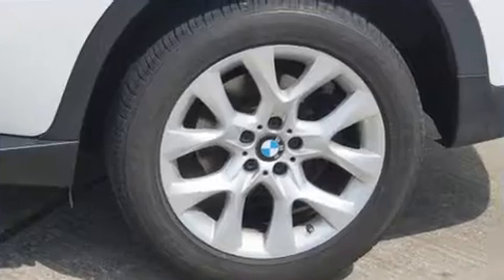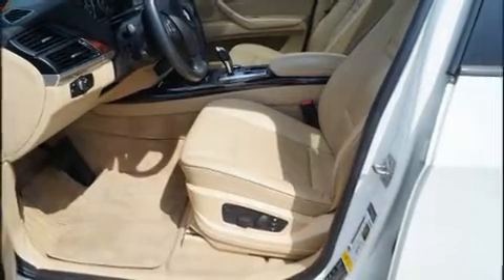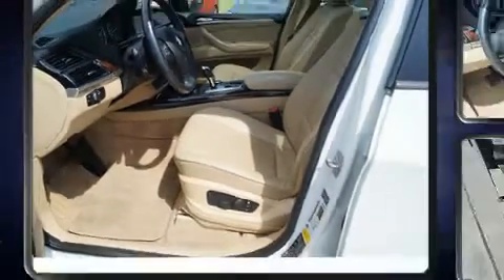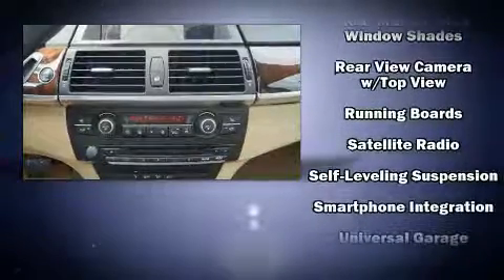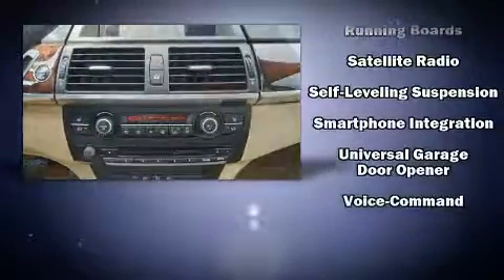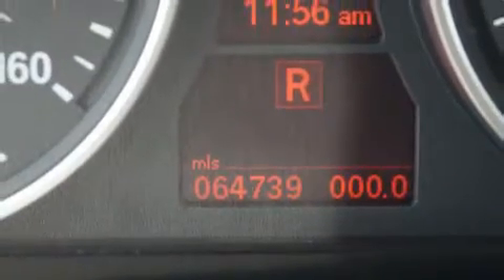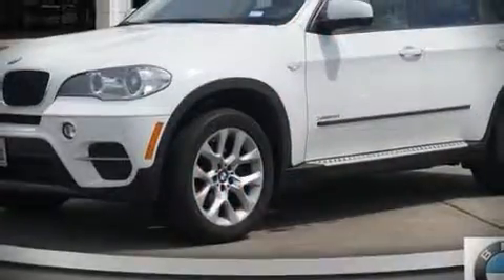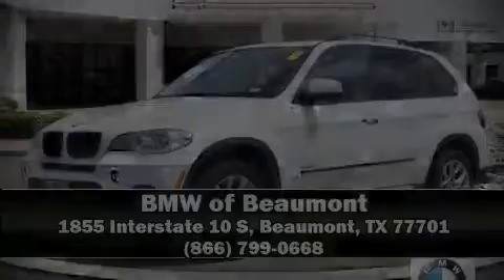2012 BMW X5 xDrive35i Premium 35i Premium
Smooth gearshifts are achieved thanks to the 3 liter 6 cylinder engine, and all wheel drive keeps this model firmly attached to the road surface. A turbocharger is also included as an economical means of increasing performance. A wealth of standard features means that you no longer have to sacrifice. Like heated seats, a built-in garage door transmitter, automatic dimming door mirrors, front bucket seats, air conditioning, power door mirrors and heated door mirrors, a power liftgate, and power seats. Everything is where it ought to be, from the dashboard controls to the door locks and window controls. Third row seats provide an even greater maximum passenger capacity. With high intensity discharge headlights illuminating your path, you'll always appreciate maximum visibility. For drivers who enjoy the natural environment, a power moon roof allows an infusion of fresh air. Passengers are protected by various safety and security features, including: dual front impact airbags with occupant sensing airbag, head curtain airbags, traction control, brake assist, anti-whiplash front head restraints, a panic alarm, an emergency communication system, and 4 wheel disc brakes with ABS. You'll never lose visibility with rain sensing wipers, which activate automatically when the drops start to fall. A Carfax history report provides you peace of mind by detailing information related to past owners and service records. We pride ourselves in consistently exceeding our customer's expectations. Please don't hesitate to give us a call.